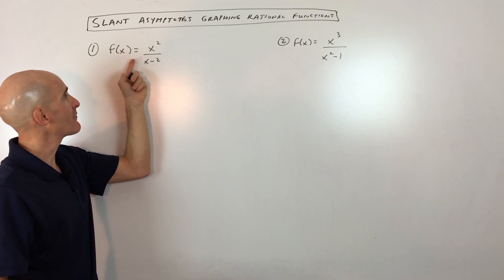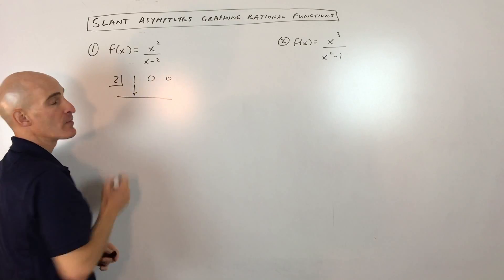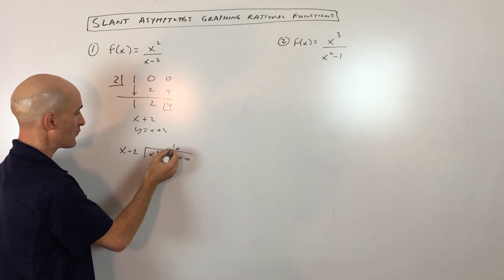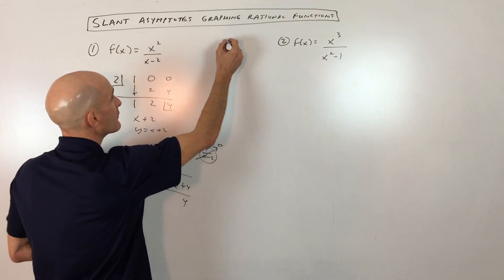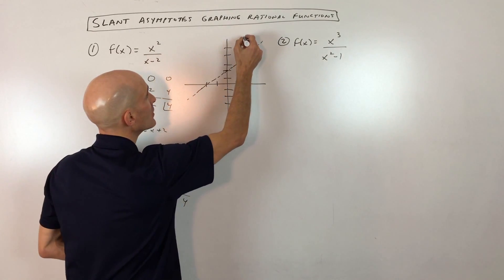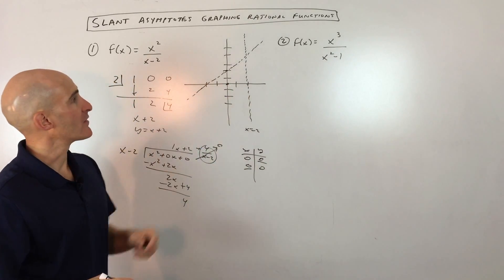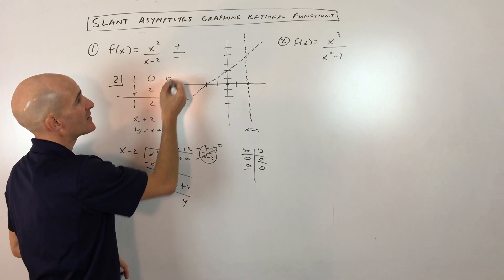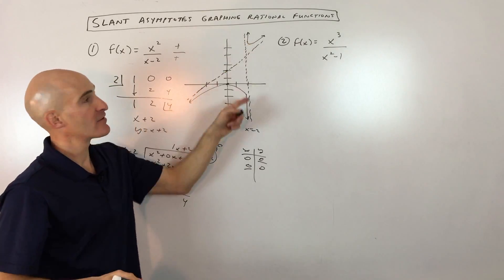Slant Asymptotes Graphing Rational Functions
Learn how to find slant asymptotes when graphing rational functions in this free math video tutorial by Mario's Math Tutoring.  We go through 2 examples.

Timestamps:
00:00 Intro
0:16 Example 1 Graph f(x) = x^2/(x-2)
0:21 How to Recognize a Slant Asymptote
0:37 How to Do Synthetic Division to Find Equation of Slant Asymptote
1:12 Showing Polynomial Division to Find Slant Asymptote
1:58 Graphing Slant Asymptote
2:22 Graphing Vertical Asymptote
2:38 How to Find the X and Y Intercepts
3:08 Using Sign Analysis to Find the Direction of Graph Near Vertical Asymptotes
4:35 Example 2 Graphing f(x) = x^3/(x^2 - 1)